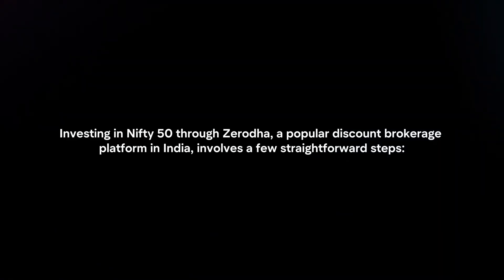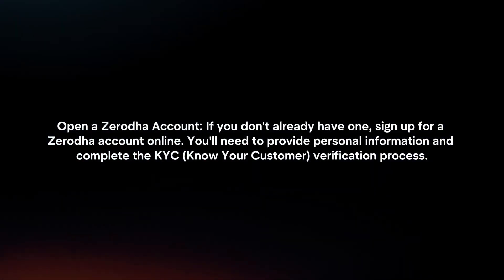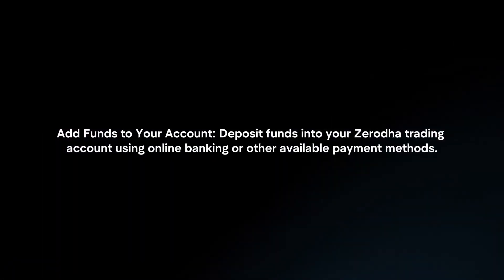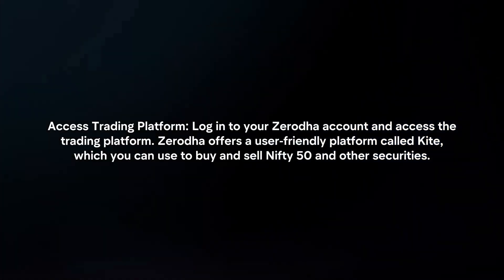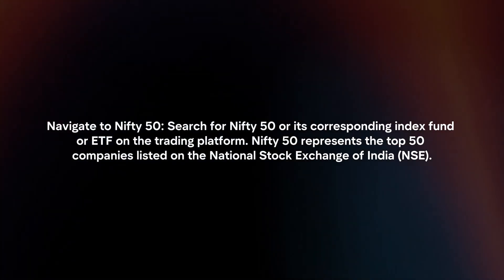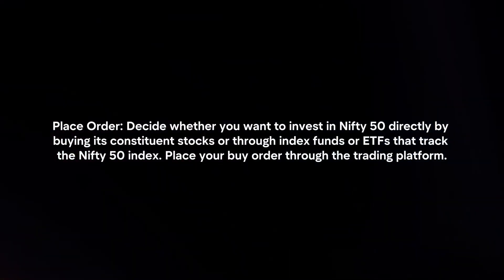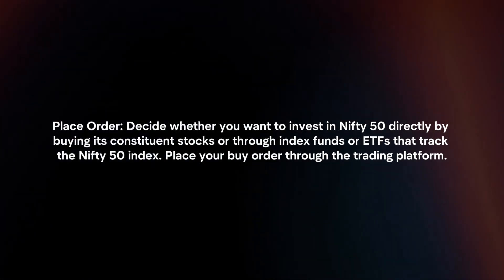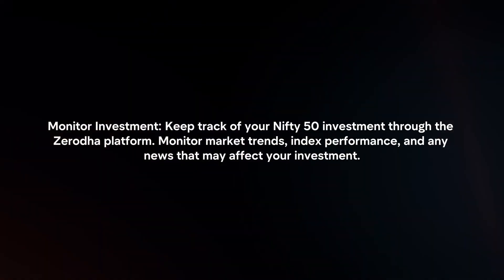How To Invest In Nifty 50 Through Zerodha?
In this video I will explain How You Can Invest In Nifty 50 Through Zerodha In 2024.